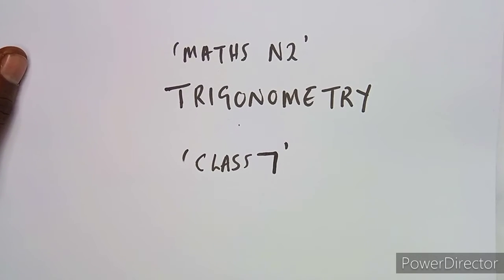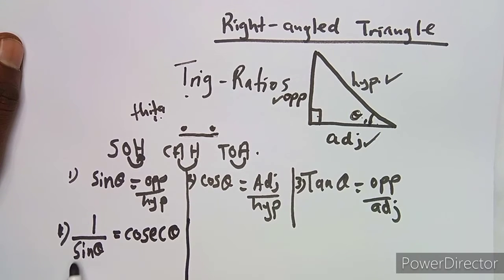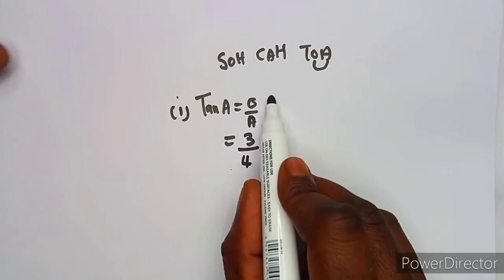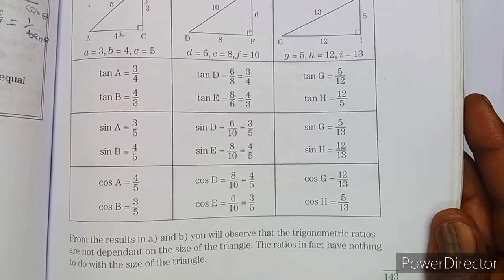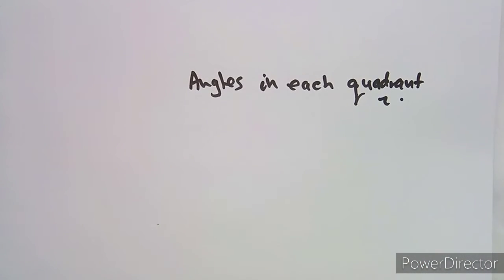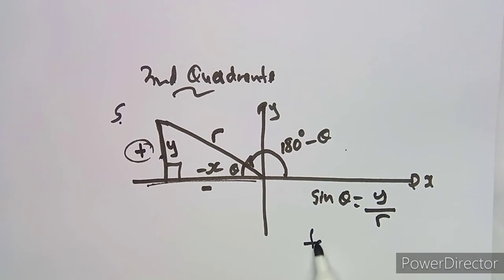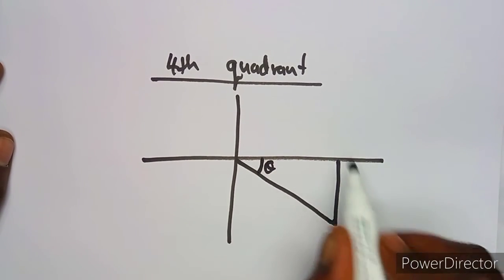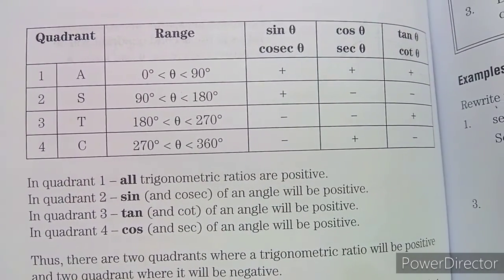Mathematics N2 Trigonometry Lesson 1 Class 7 Trig Ratios and Quadrants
Mathematics N2 Trigonometry Lesson 1 Class 7 Trig Ratios and Quadrants  @mathszoneafricanmotives

Mathematics N2.
Mathematics N2 Trigonometry.